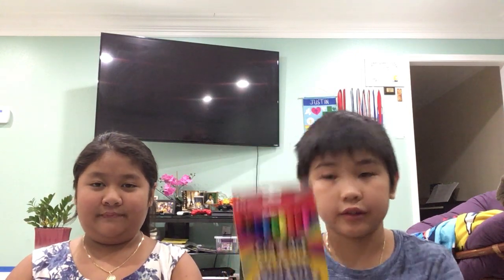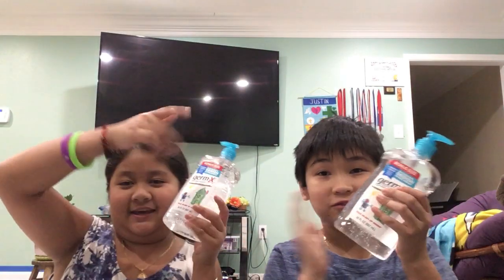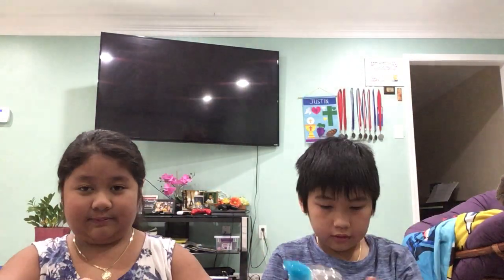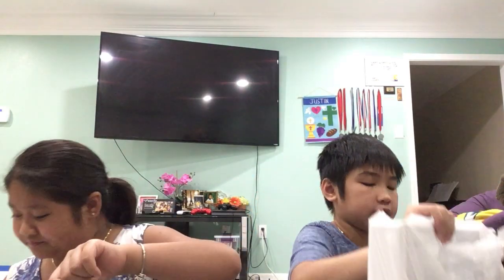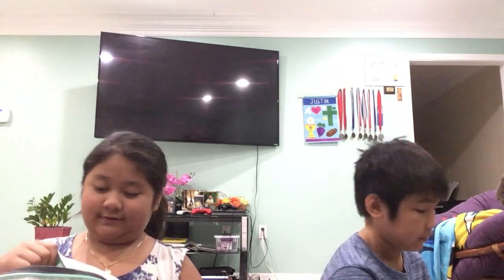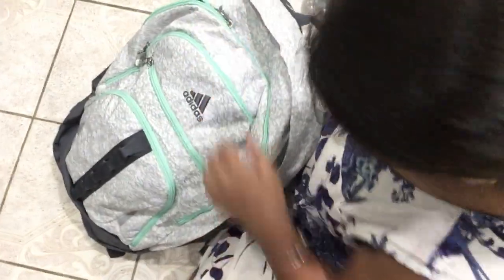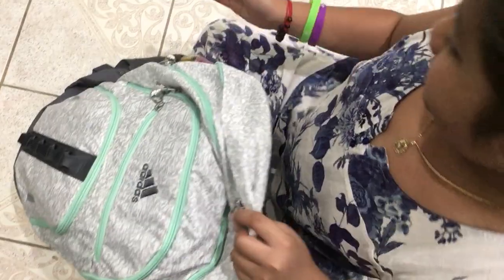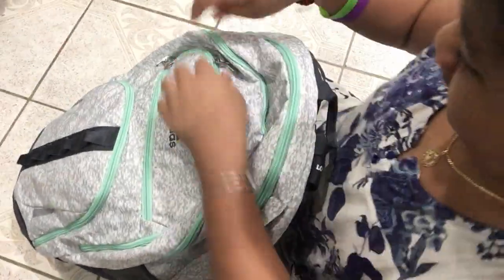Supplie hual with cousin